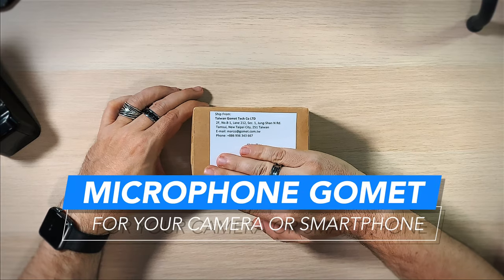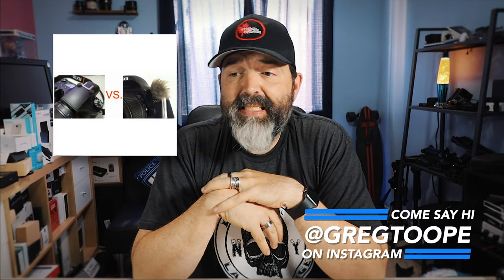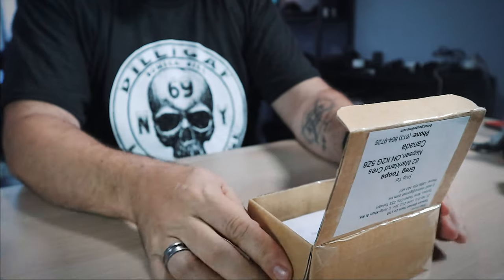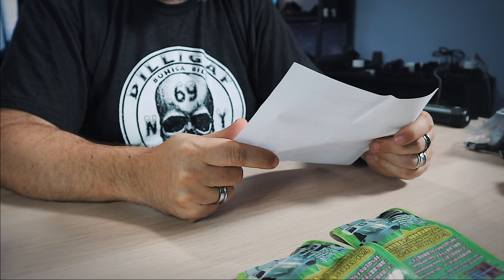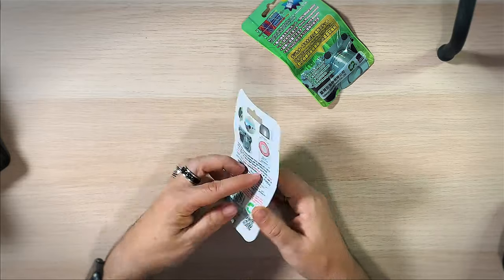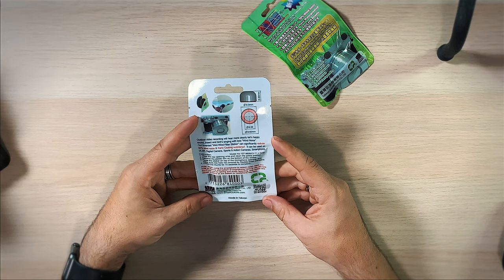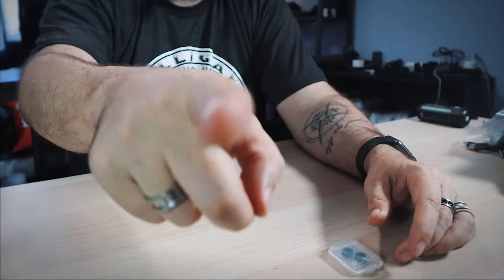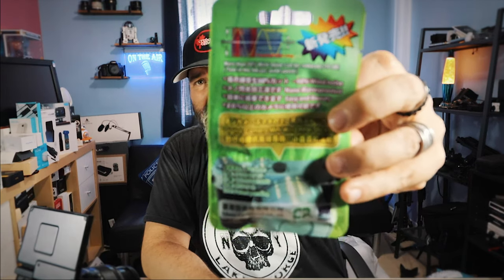Camera Microphone Gomet | Do They Work?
We picked up some camera microphone gomets from online for our Canon M100.  Do these things work.  Do they help?

Pick up some our your own Mic Gomets Below

Amazon (US)

Camera & Camera Lens I Use:
Canon 10-18mm
Canon EOS M100
Tamron 15-45mm
Canon EOS T2i
Canon 18-55mm
iPhone XR

Camera Gear